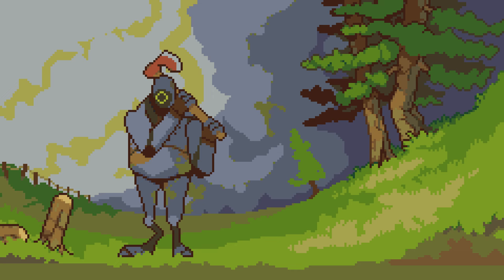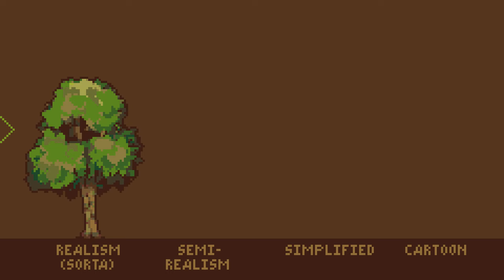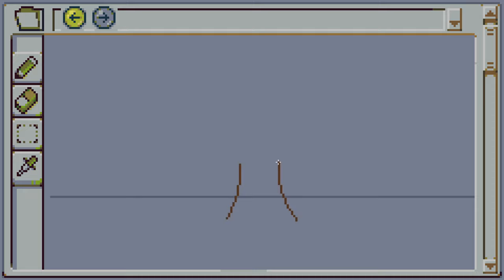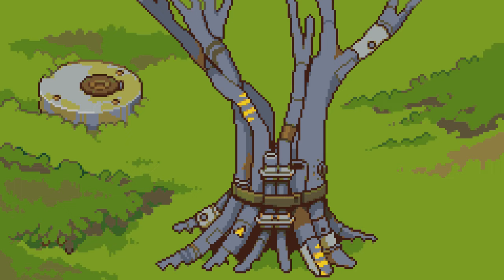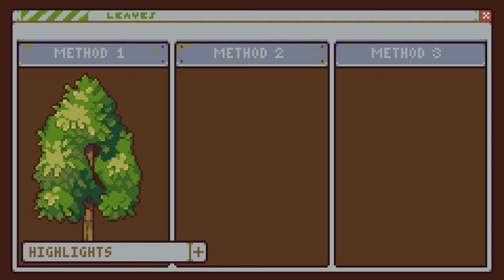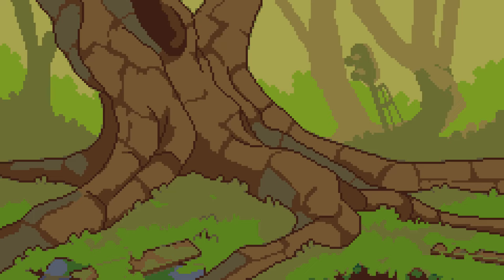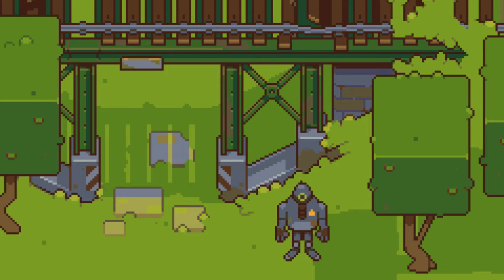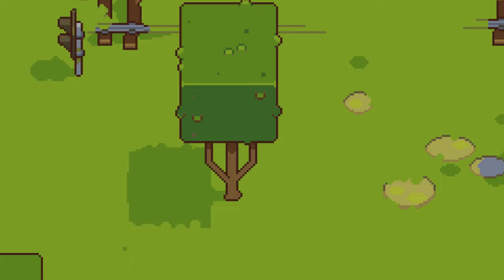How to Draw Pixel Art Trees! (My method)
I use Aseprite. In this video I walk you through how I draw the pixel art trees for my environments.

Apologies if the YouTube algorithm produces weird flickering; I promise it's crisp on my end!

~Chapters~
(0:00) Intro
(0:46) Style
(1:06) Realism
(4:10) Stylisation